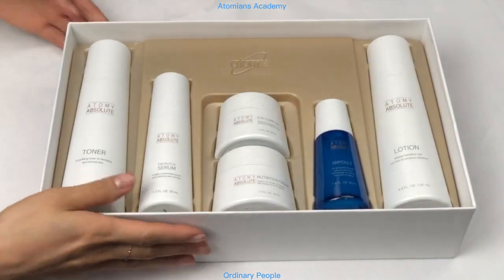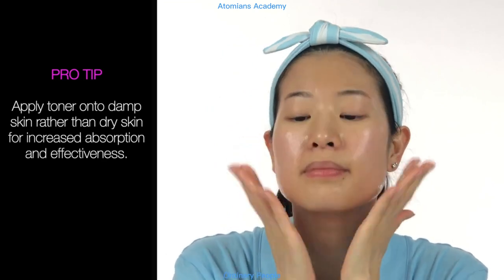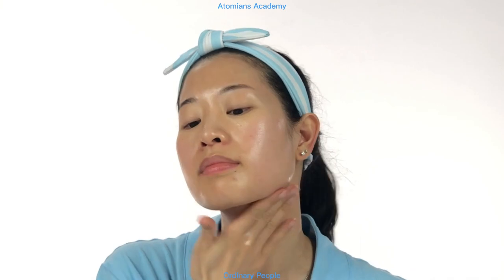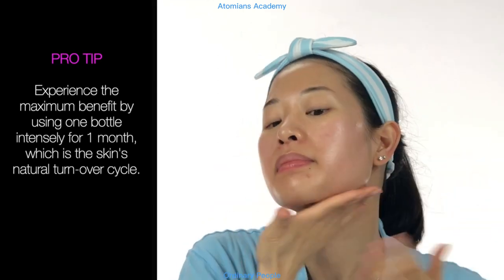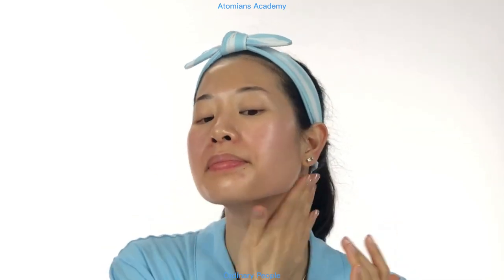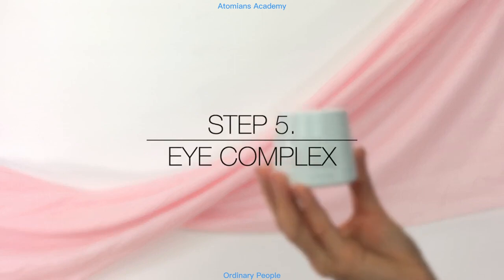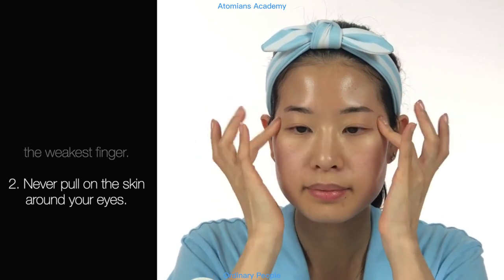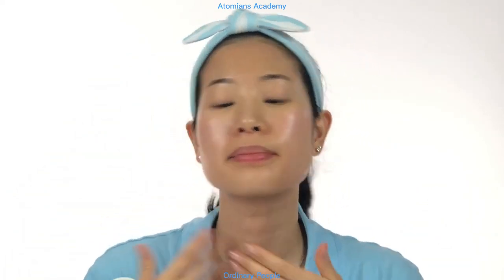Atomy Absolute Skincare Set - How to Use (Eng)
Step by Step How to Use